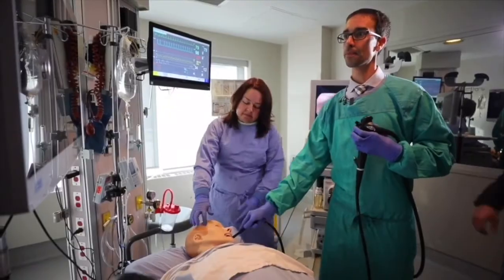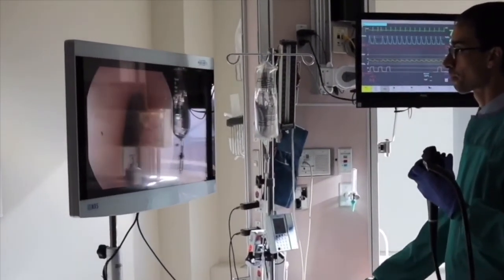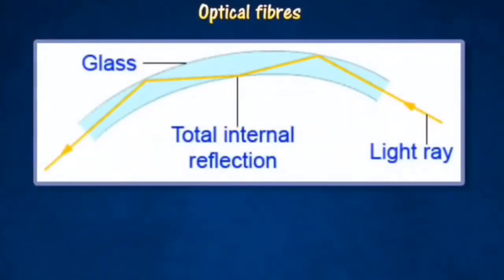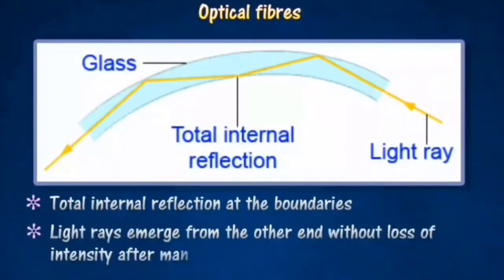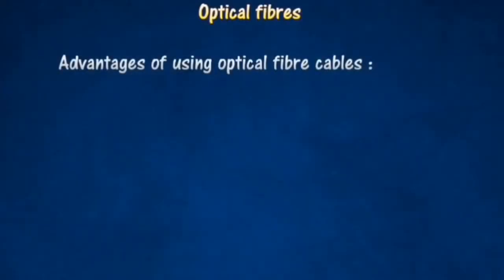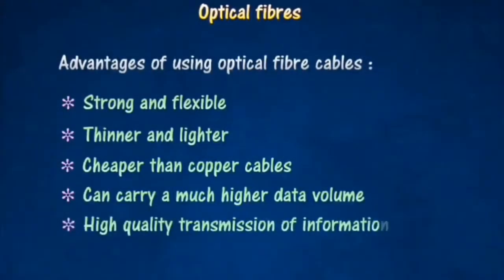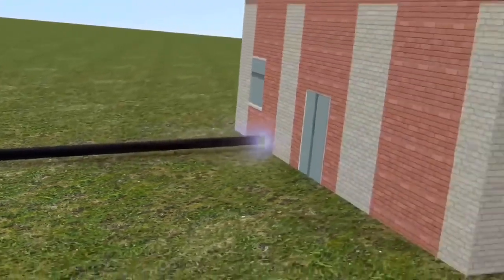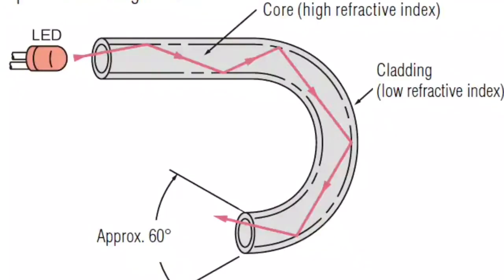wonder of physic optical fibre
we decided to present from wave optic chapter
we are from kuliah 5 and the group member is
muhammad izzul fidaey bin mohd zaki
muhammad afiq zakwan bin mohd rozali
muhammad haikal bin azman